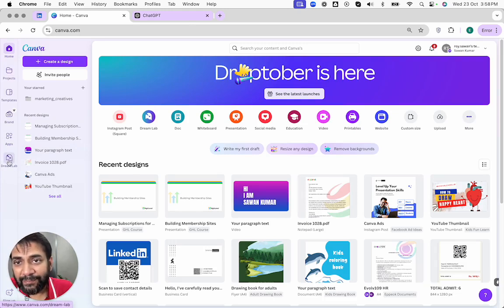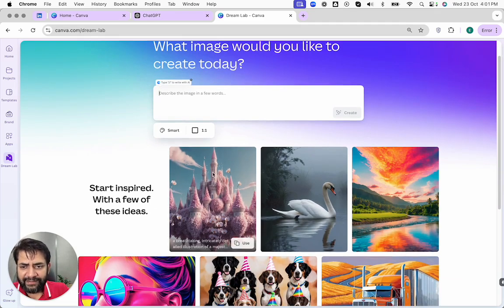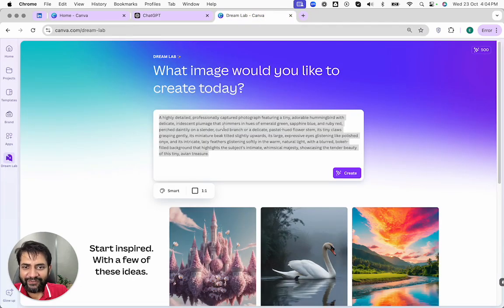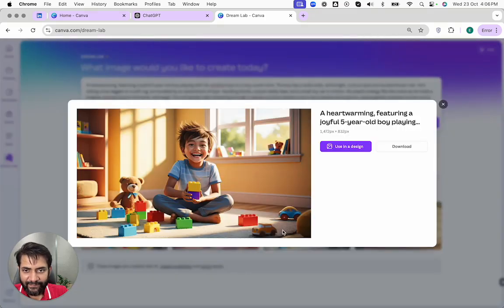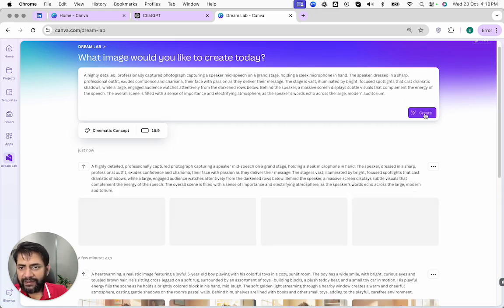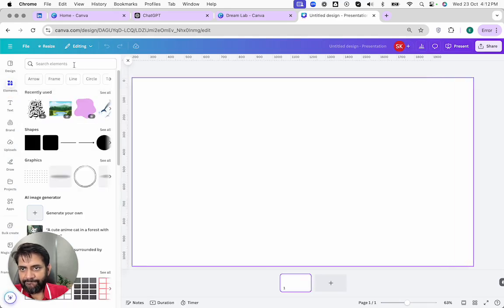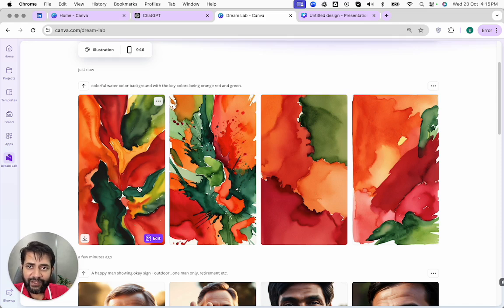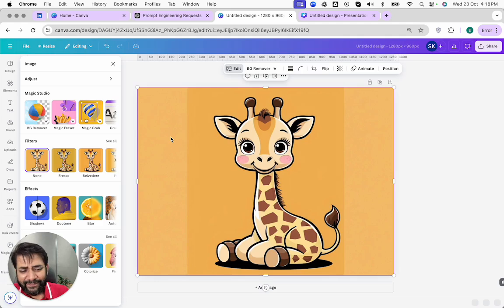Canva’s NEW Dream Lab | Tips to get the BEST of it | Exploring DreamLab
Unlock Stunning Visuals with Canva's Dream Lab! | Step-by-Step Guide & Tips

Ready to transform your wildest ideas into stunning visuals? In this video, we’re exploring Canva’s innovative Dream Lab, a powerful tool designed to elevate your designs! Whether you're looking for photorealistic images, stylish sketches, or eye-catching 3D renders, Dream Lab has you covered. 🙌

Join me as I guide you through accessing this exciting new feature, available for both free and paid Canva users! 💰 Plus, I’ll share 5 essential tips to maximize your creativity and precision, ensuring your designs stand out like they were crafted by a pro studio.

What do you think of the results? I can’t wait to hear from you!